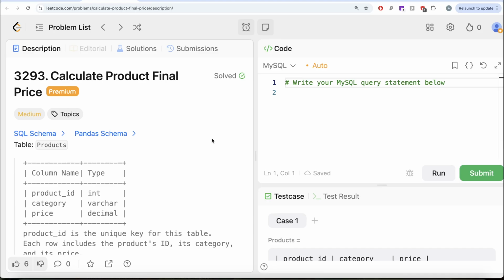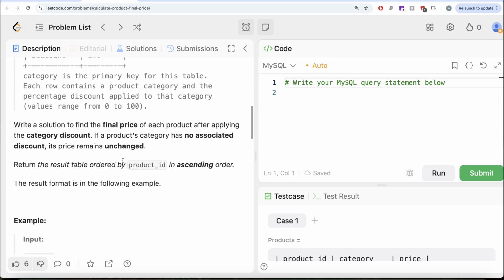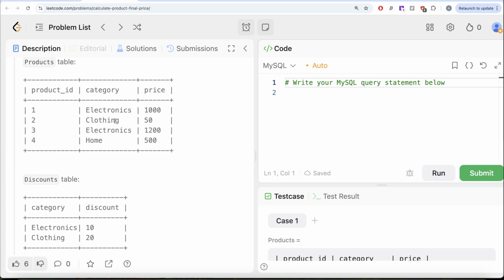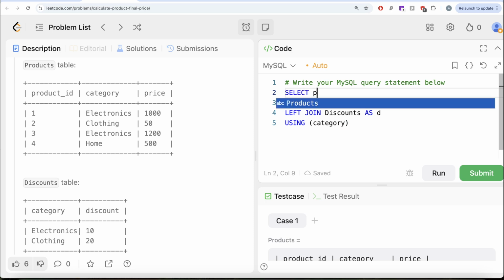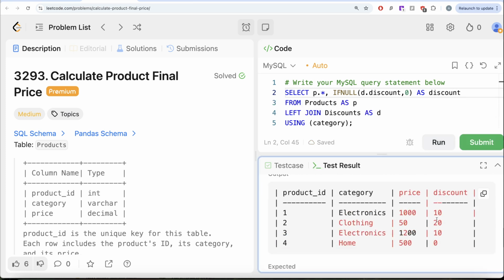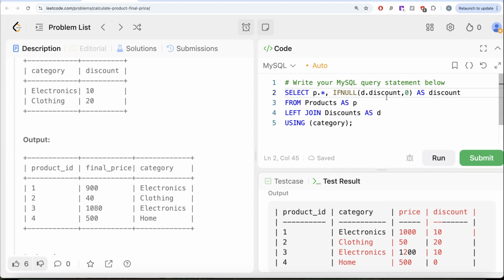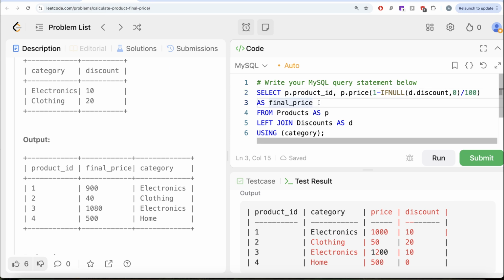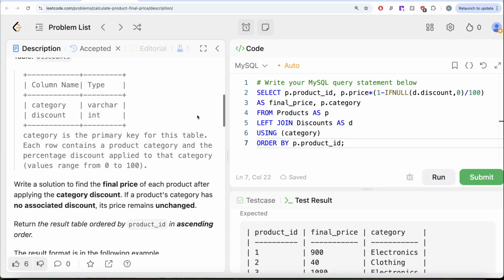Leetcode MEDIUM 3293 - Calculate Product Final Price - Using IFNULL in SQL | Everyday Data Science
SQL Schema:
Create table if not exists Products (product_id int, category varchar(50), price int)
Create table if not exists Discounts(category varchar(50), discount int)
Truncate table Products
insert into Products (product_id, category, price) values ('1', 'Electronics', '1000')
insert into Products (product_id, category, price) values ('2', 'Clothing', '50')
insert into Products (product_id, category, price) values ('3', 'Electronics', '1200')
insert into Products (product_id, category, price) values ('4', 'Home', '500')
Truncate table Discounts
insert into Discounts (category, discount) values ('Electronics', '10')
insert into Discounts (category, discount) values ('Clothing', '20')

Pandas Schema:
data = [[1, 'Electronics', 1000], [2, 'Clothing', 50], [3, 'Electronics', 1200], [4, 'Home', 500]]
products = pd.DataFrame(columns=['product_id', 'category', 'price'], dtype=int)

data = [['Electronics', 10], ['Clothing', 20]]
discounts = pd.DataFrame({'category': pd.Series(dtype='str'), 'discount': pd.Series(dtype='int')})